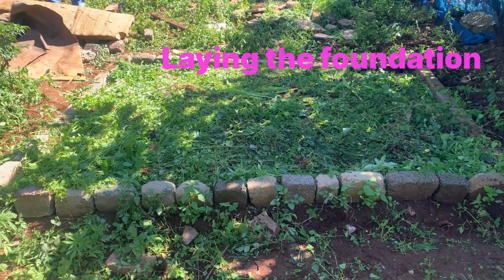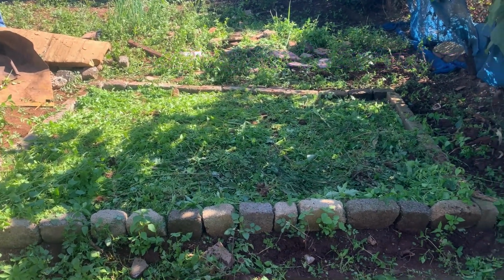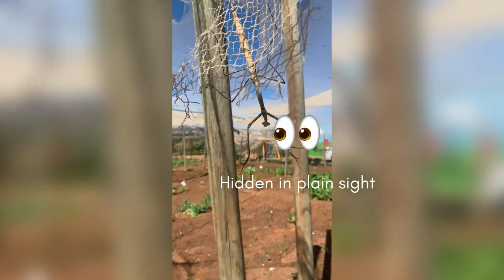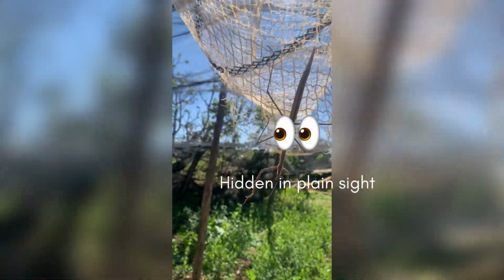BIO-GAS setup in Itsoseng - South Africa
Our project for Itsoseng is one where we are really excited to help improve the work done at the Educational Development Centre. By adding this bio-gas system, we can help teach them how to take their food waste, plant waste from the food garden and cow manure, to produce organic liquid fertiliser for their crops, as well as gas for cooking and heating.
Having proven its success on a small scale urban farm, we really want to see how much of a social impact it can have in this informal settlement.